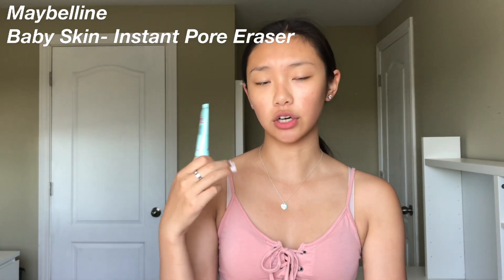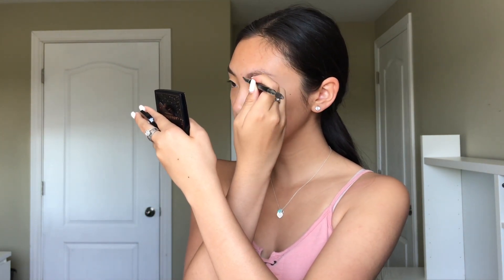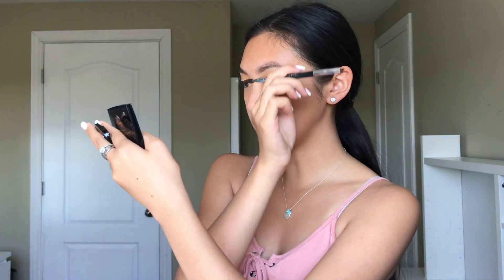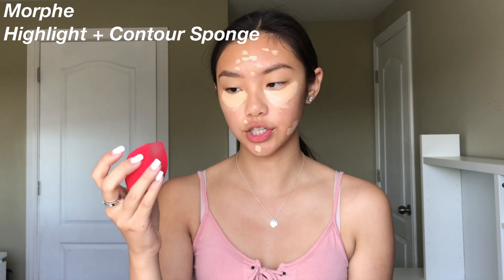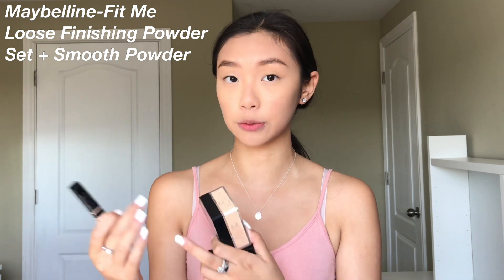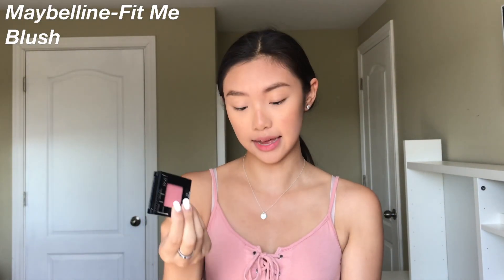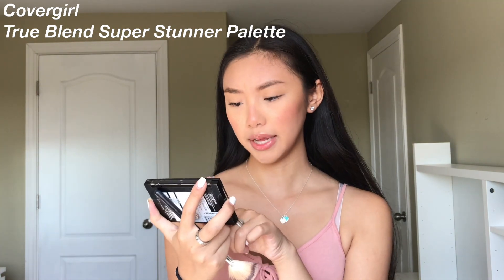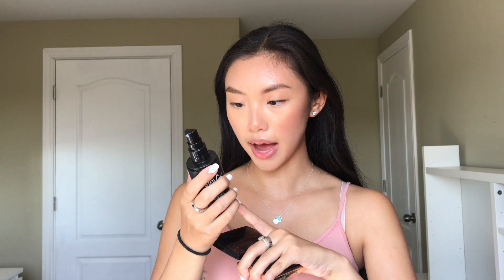BACK TO SCHOOL EVERYDAY MAKEUP GRWM *drugstore*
Hello Friends!
Make sure to watch in HD (:

Today’s video is going up a littttleeee late but I literally thought to do this video on Friday, filmed Saturday and then edited it ALL today (Sunday).
I wanted to do a back to school makeup look that is quick and easy and can be used an an everyday makeup routine that you can do in the mornings you’re rushing hehe. All of these products are also very affordable AND drugstore.

(This clip went missing so I couldn’t include it in the video, but I just lightly bronzed my face)